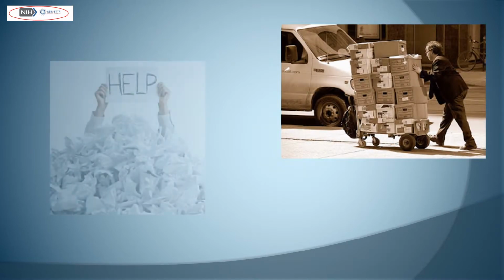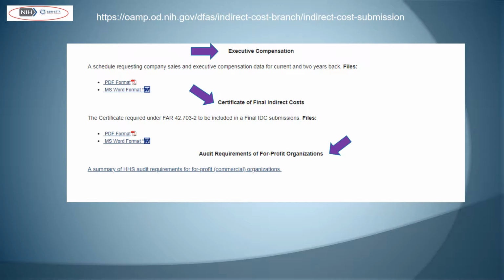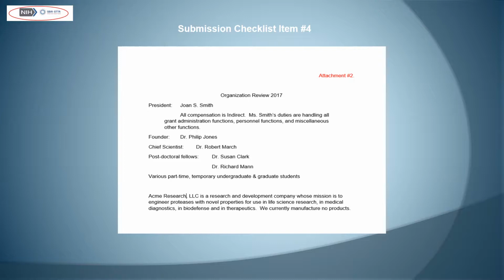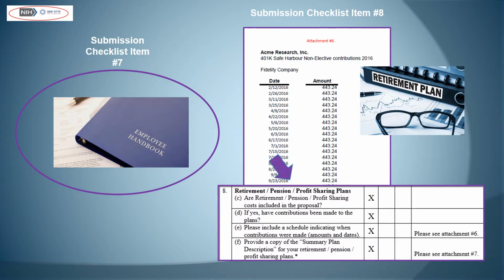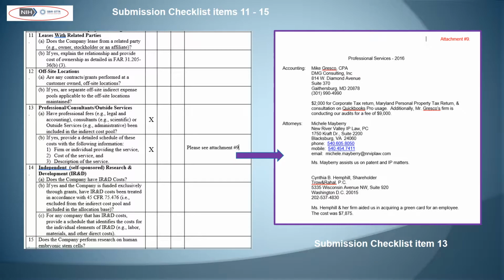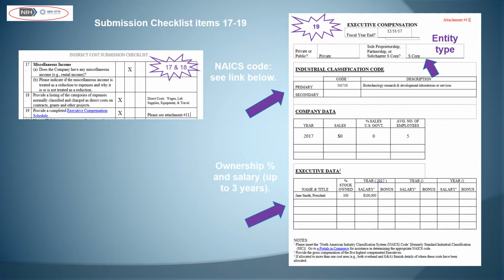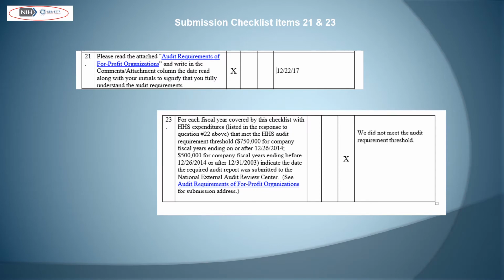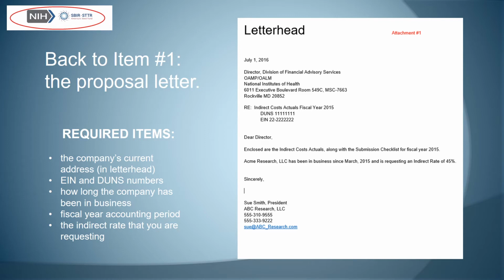Module 3 last